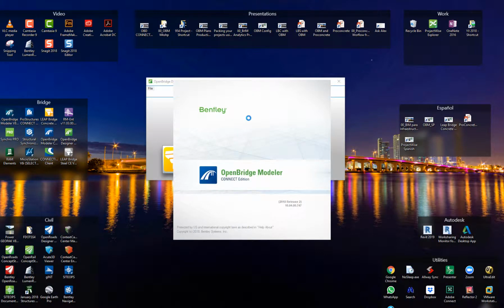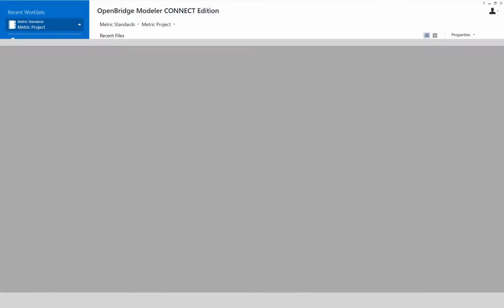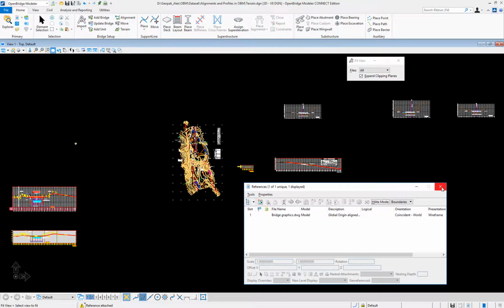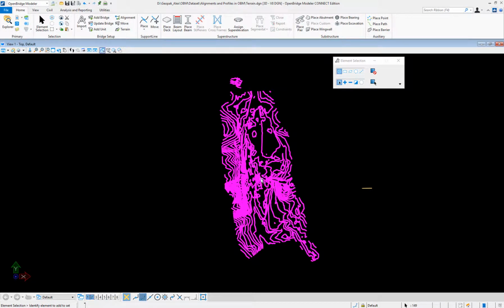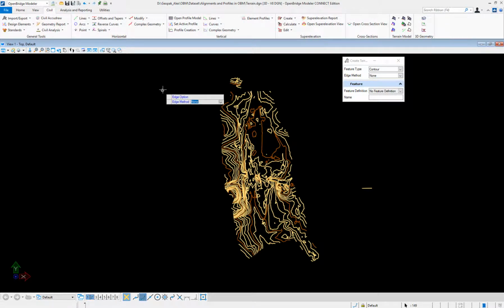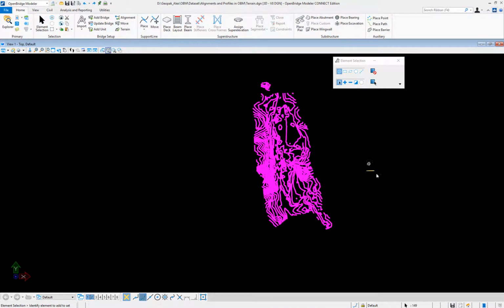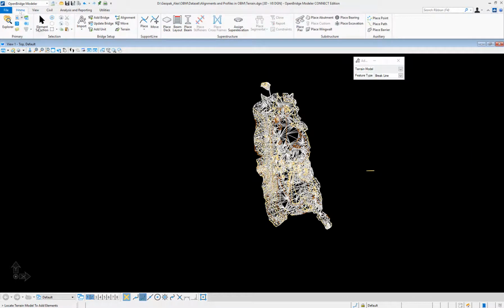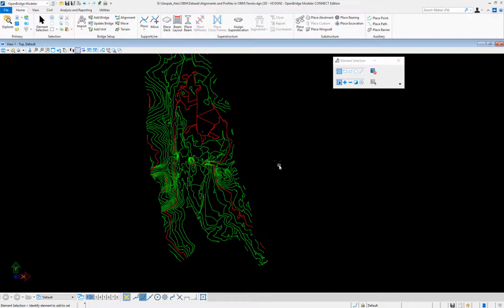Creating terrain from graphical elements in OpenBridge Designer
Watch this demo and learn how to create terrain from graphical elements in OpenBridge Designer.